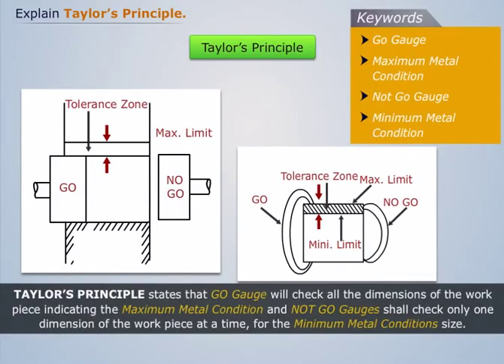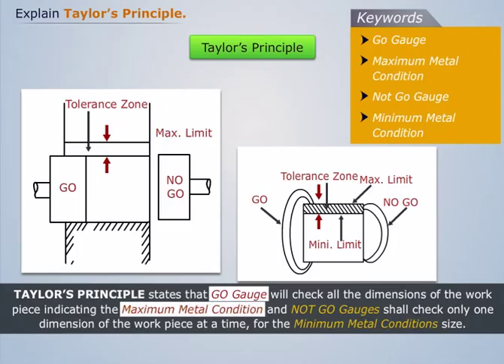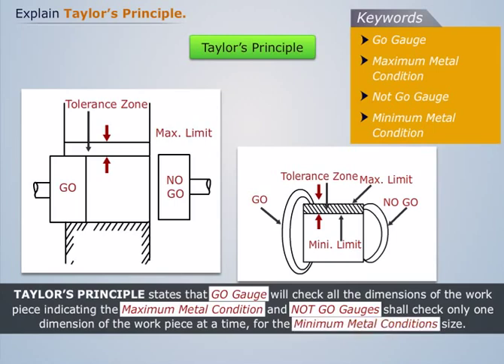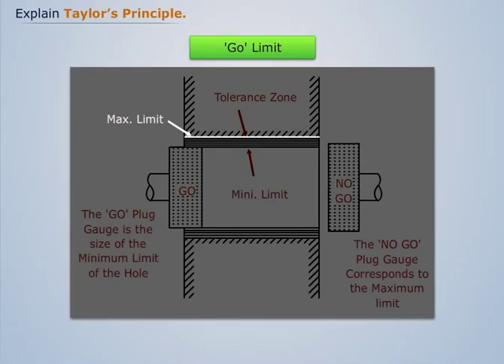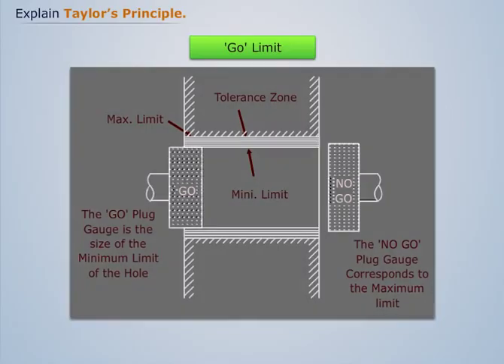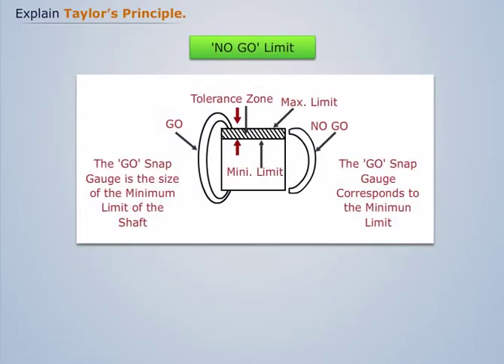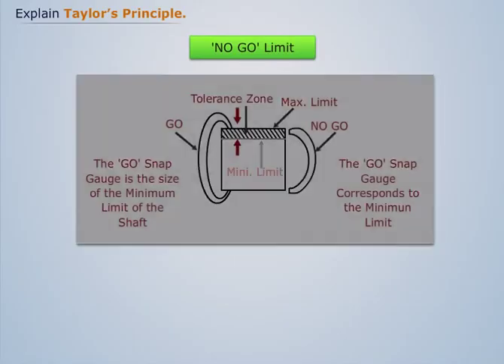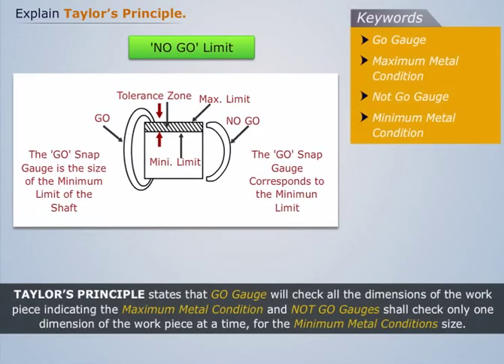Taylor's Principle of Gauge Design | Mechanical Measurement & Metrology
'Taylor's Principle of Gauge Design' is an important topic of learning under the 'Mechanical Measurement and Metrology' course.

Taylor's Principle states that GO Gauge will check all the dimensions of the work piece indicating the Maximum Metal Condition and NOT GO Gauges shall check only one dimension of the work piece at a time, for the Minimum Metal Conditions size.

You can now learn this topic and other such tutorials in the form of high-quality videos. Access the library of courseware on Magic Marks now!